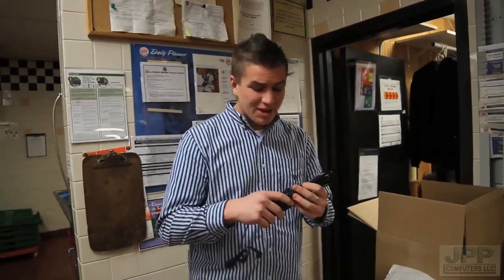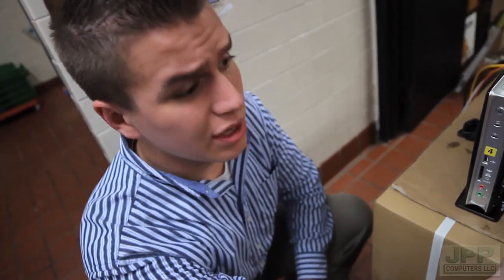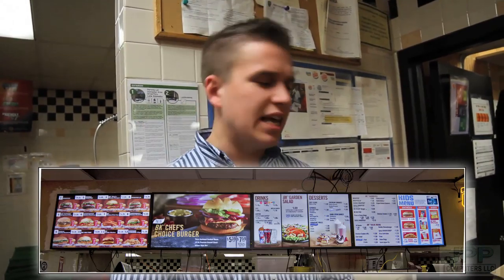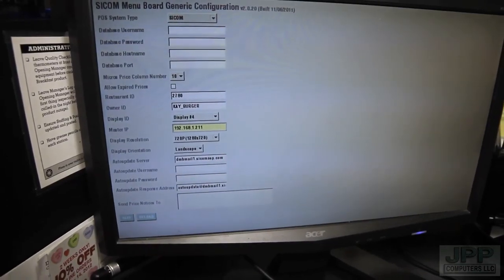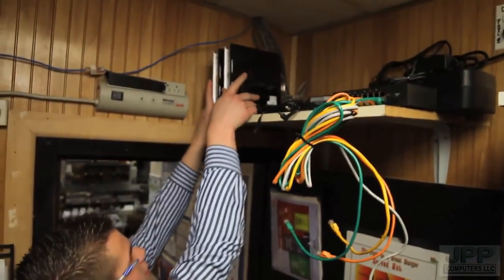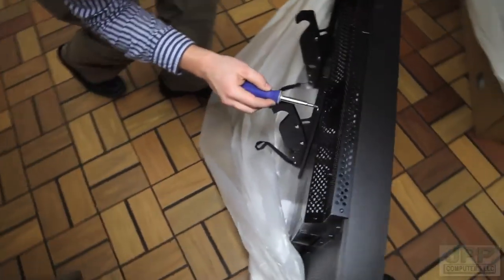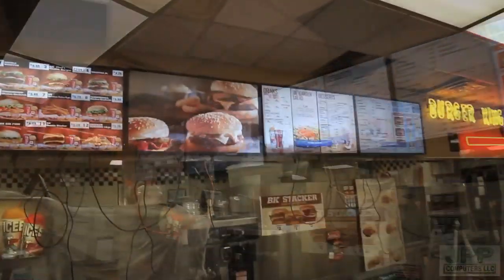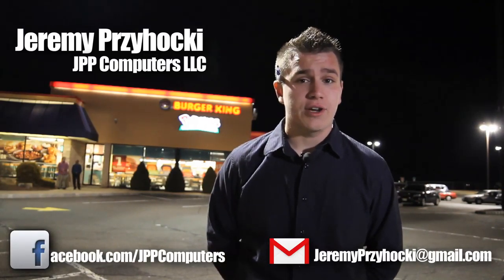JPP Computers Installing Digital Menu Boards at Retail Locations